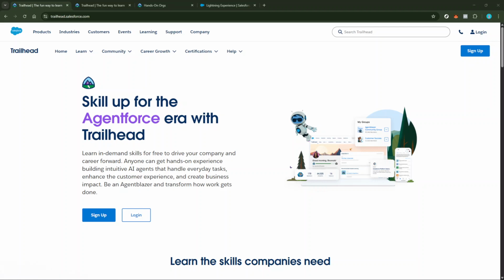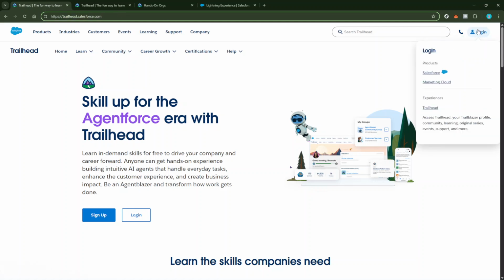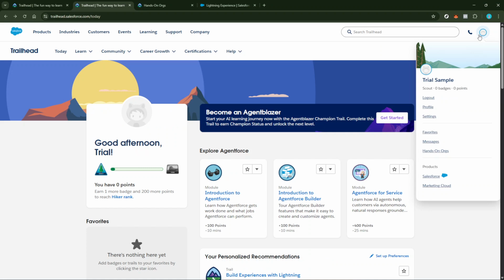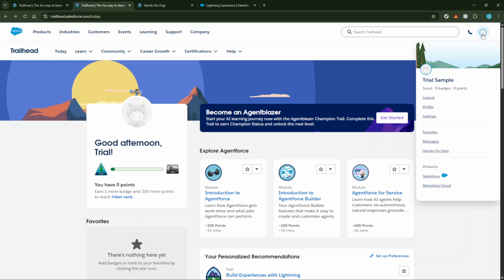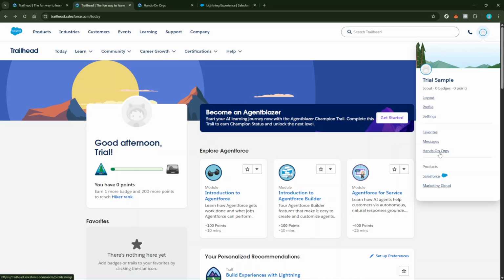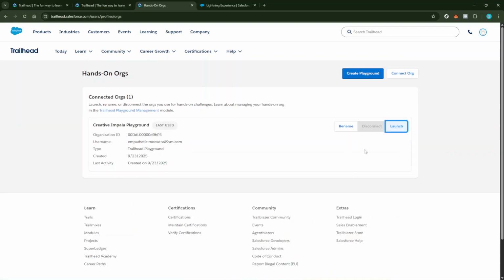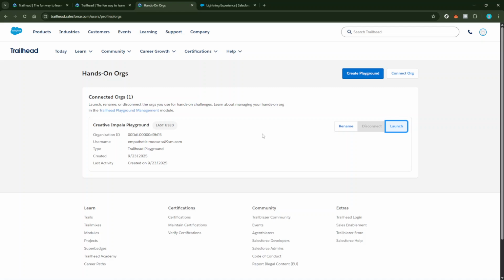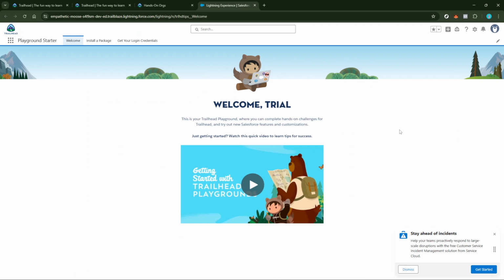How To Open Playground Starter App In Salesforce [2025 Guide]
In today's video we are covering: how to get started in salesforce, how to start contributing in open source, how to create trailhead account in salesforce, how to admin salesforce, how to become salesforce developer, how to become a salesforce developer, how to use trailhead salesforce, how to learn salesforce from trailhead, how to customize salesforce, is salesforce a good career option in 2025?, how to start contributing to opensource, how to contribute to open source, salesforce trailhead tutorial: how to use it?